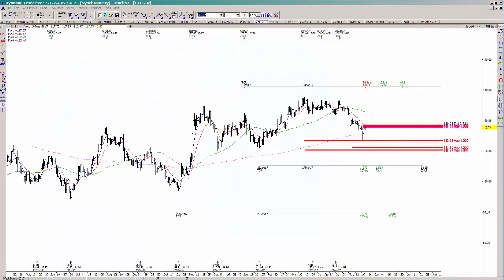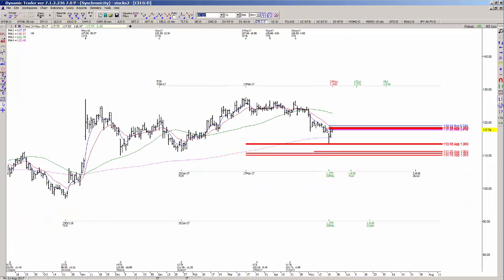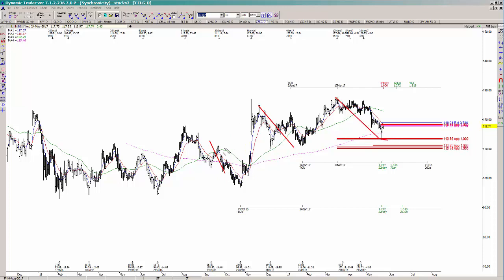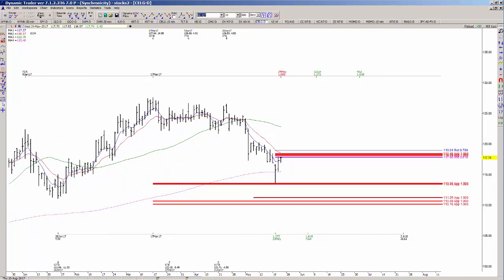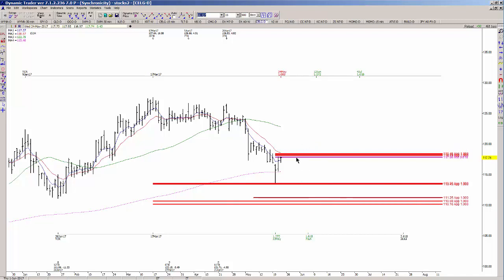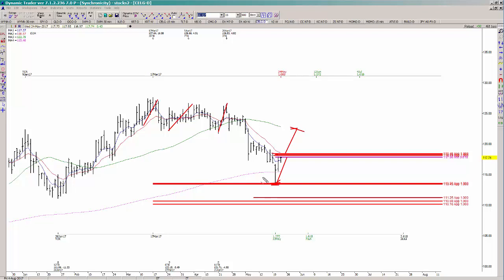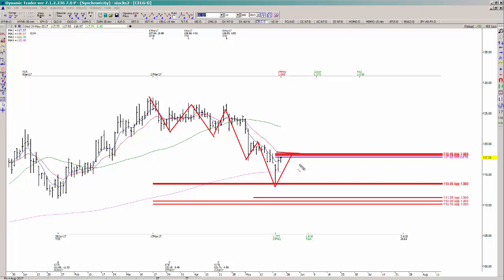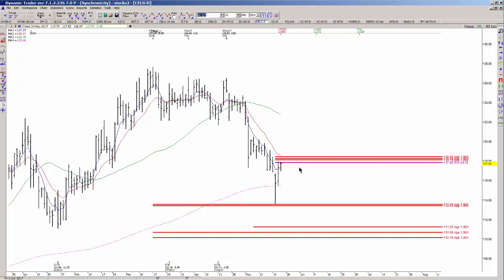Fibonacci Queen: A Buy Setup in CELG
We did recently see time and price at the most recent low in CELG, but this video shows you what it NEEDS to clear if the rally is actually going to continue.